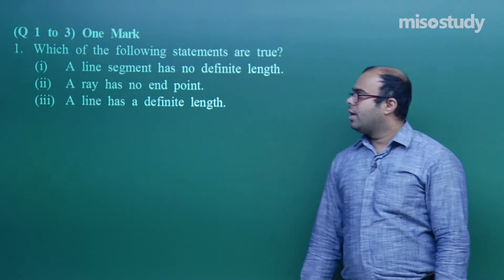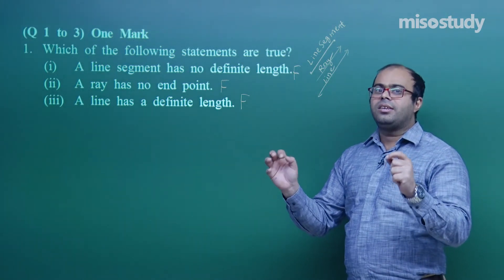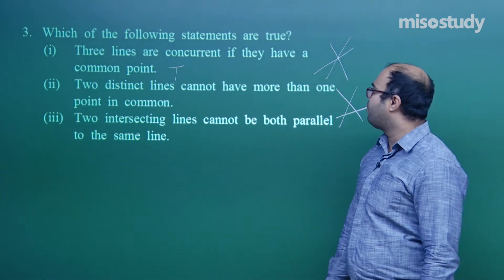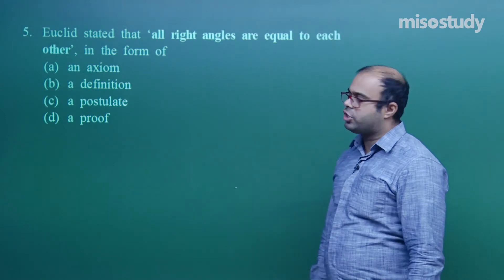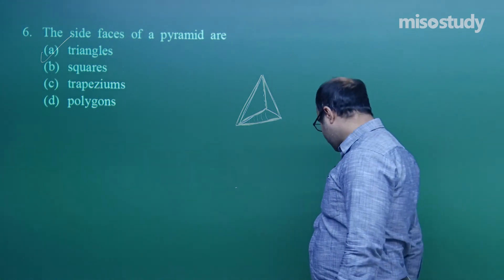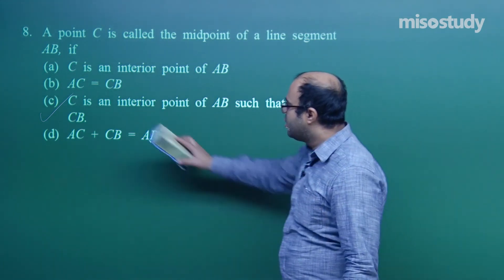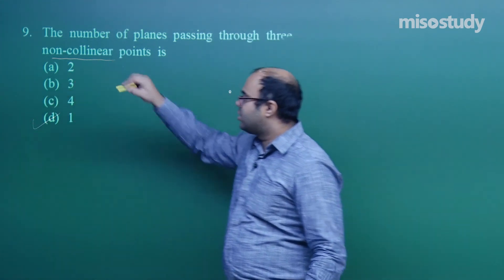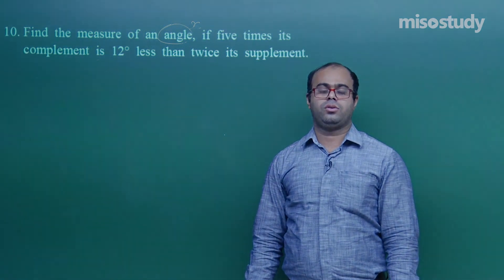CBSE 09&10th Mathematics | 05. Introduction to Euclids Geometry | CBSE Pattern Exercise | In English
Chapter-wise Sample Question Papers Solved by Expert Faculty for CBSE Board Exam. These Questions are based on A New Question Pattern and Important Questions that are Frequently Asked in The Exam With Detailed Explanations for Easy Understanding.

▶ CBSE 09&10th Mathematics
▶ 05. Introduction to Euclids Geometry

1. HD Video Lectures Designed by The Expert Faculties
2. Theory & Problem-solving Lectures of Full Syllabus
3. Chapter-wise Exam Pattern Question Exercise (Sample Question Papers)
4. Chapter-wise PDF e-Books
5. Chapter-wise Online Test
6. 24X7 Doubt Clearing
7. Hard Disk / Pen Drive / SD Card Courses (No Internet Required)
8. 24X7 Online Streaming Course
9. Lecture Download Support for Android and iOS